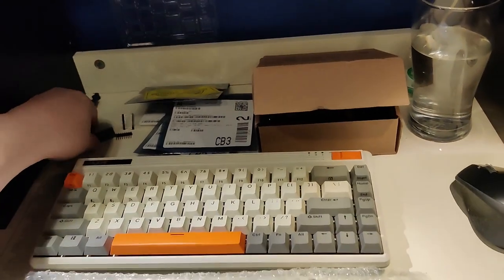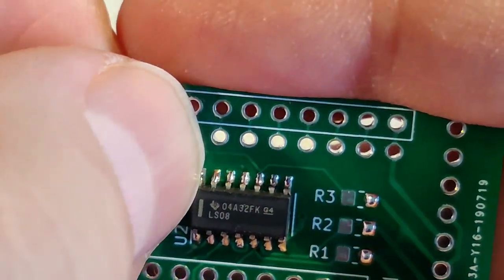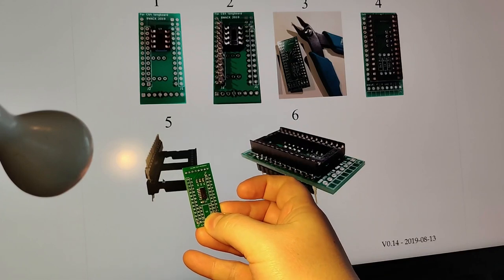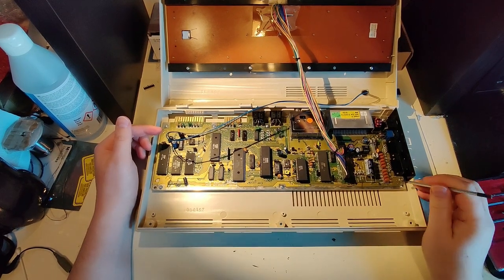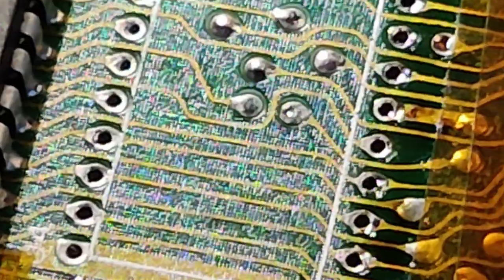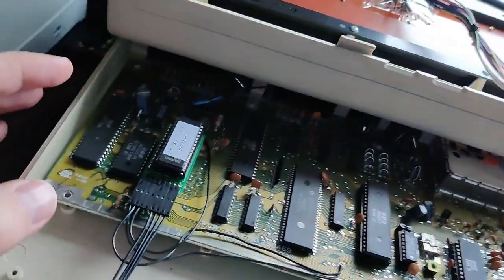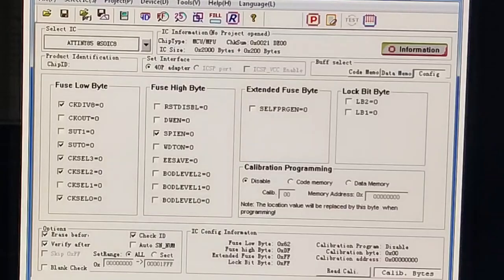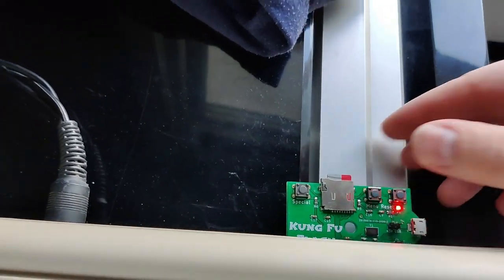SKS64 shortboard version build and resolving issues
SKS64 is the Switchless Kernal Switcher for the C64. It is the first time I build the short board version (the one for the C64C).